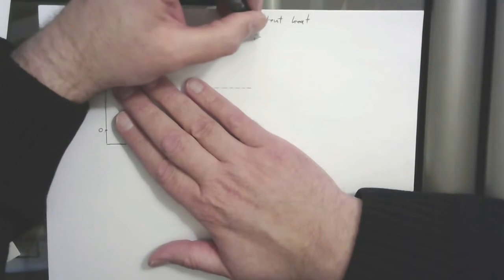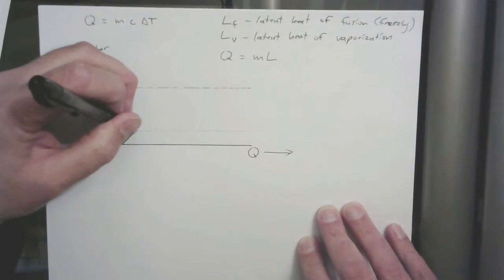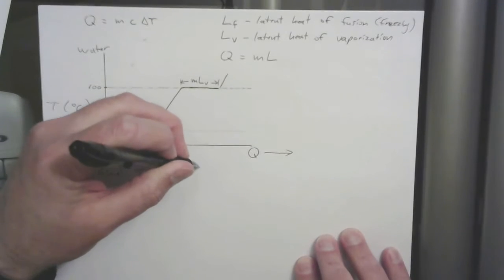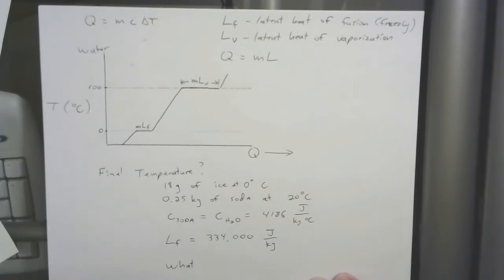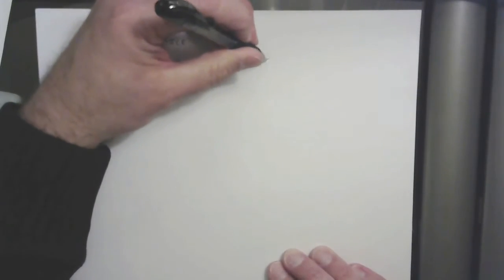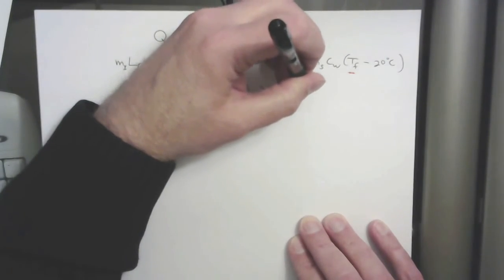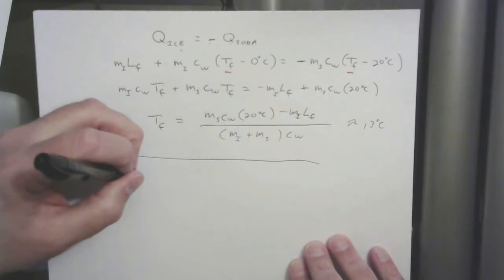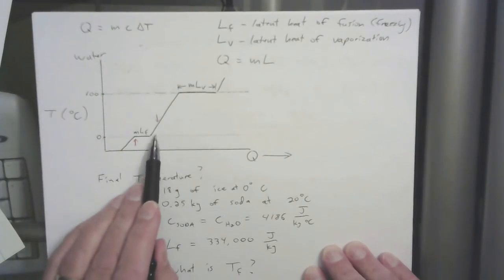"Final Temperature" problem across a phase transition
If two substances at different temperatures are brought into thermal contact with one another, what is the final equilibrium temperature? What is the final temperature if one of them starts out solid and the other one liquid?

That requires not only a specific heat (or two) but also a "latent heat of fusion" or a "latent heat of vaporization."